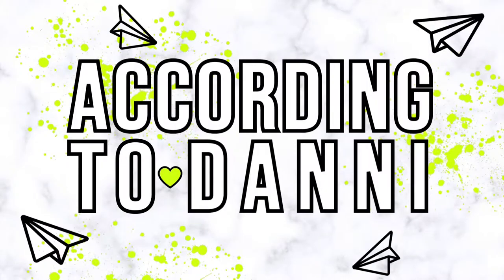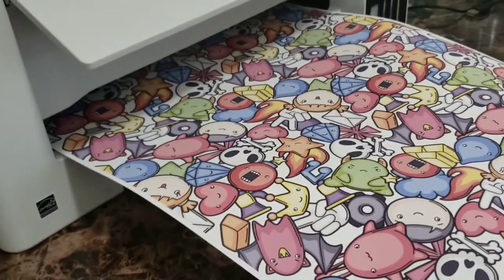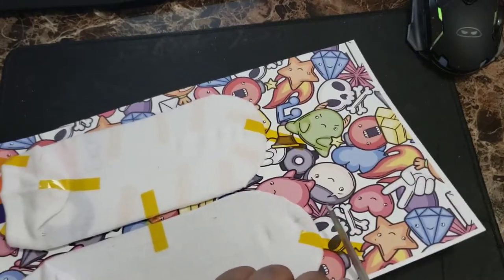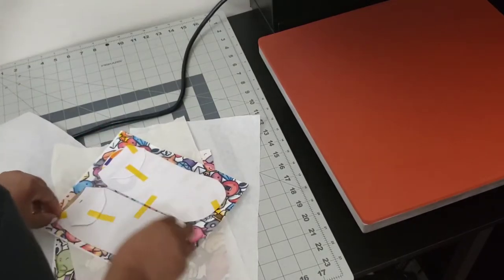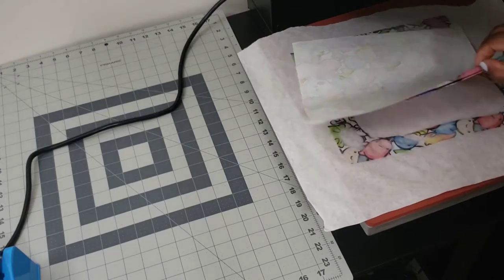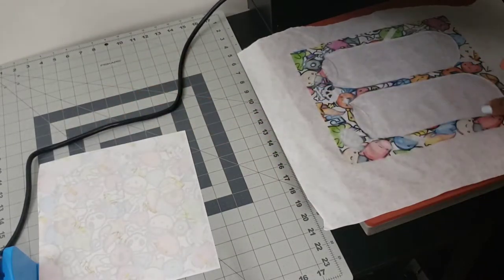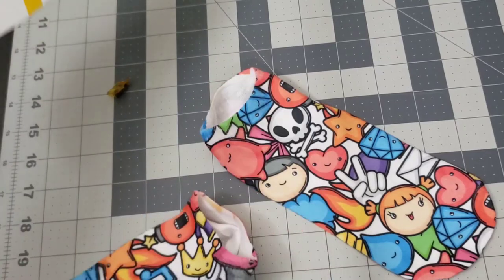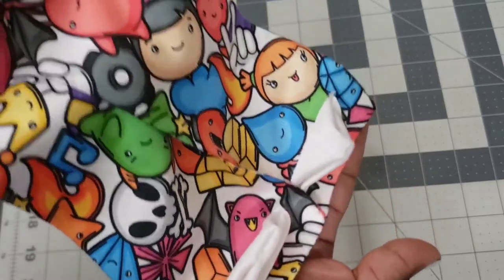Sublimate on Dollar Tree Socks|Dollar Tree Diy| How to Sublimate Socks| First Time Sock Sublimation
In this video I will be trying out sublimation on some dollar tree low cut socks. I created a simple jig out of thin cardboard by tracing the socks shape while it was in flattened with the heel on bottom. Hard to explain, easy to do. Im glad to be back after taking a little break. All supplies are linked below. Thank you guys for watching my channel, and I hope you enjoy this video💜

Wok Sublimation Ink:
Poly Double Knit Fabric:
Poly Twill Fabric:
Paper Crimper
ATG Tape Gun
Mini Tape Rollers
Nicapa Mats 12x12:
Nicapa Mats 12x24:
Silhouette Cameo 4:
White Cardstock
Desktop Power Surge Tower:
Craft Room Tables:
Convection Oven
Blank Sublimation Puzzles:
Heat Tape
A-Sub Paper
Butcher Paper
Colorsub Heat Press:
HP Printer
Small Sub Printer:
Large Sub Printer:

If you are new here, welcome. My name is Danni, I'm a wife and mom of 3. I love sewing, cooking, cleaning, diy and all that comes with being a mom. I also have an etsy shop that I started a few years ago that specializes in party favors, and custom gifts.
I'd love to have you join me here, i've got some fun things in store.

Etsy Shop

Filmed on: Samsung Note 9 & PC
Edited Using: Capcut